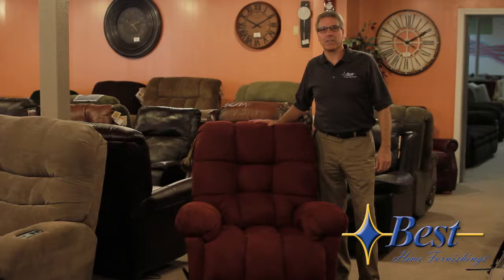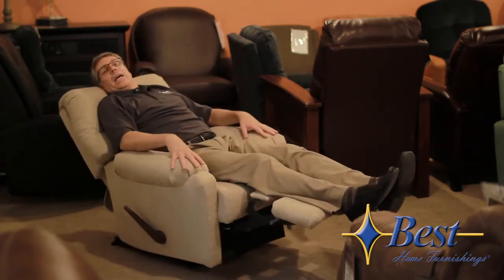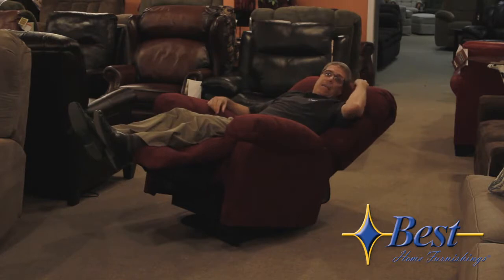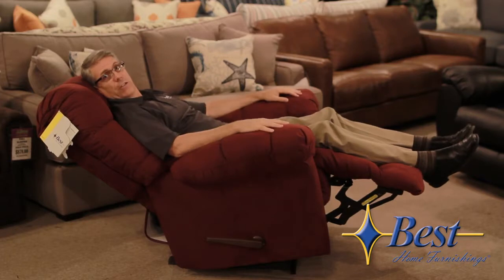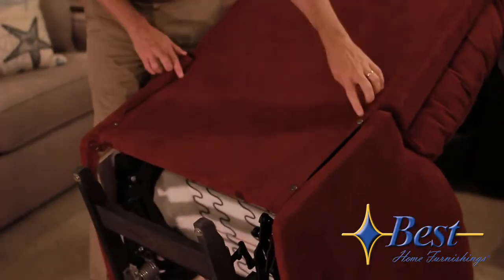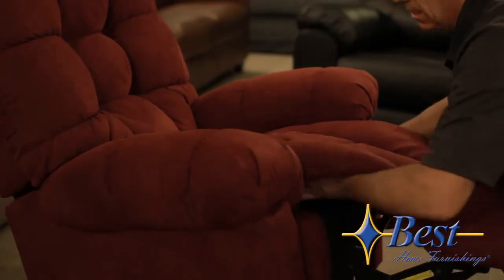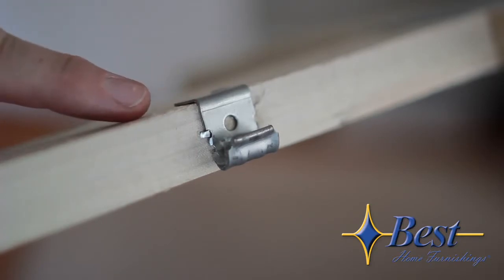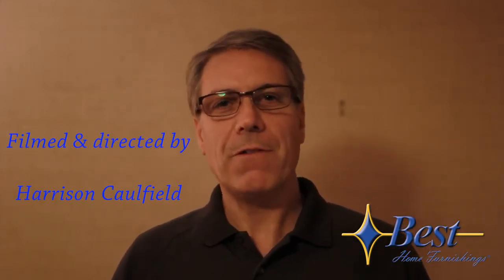Best Home Furnishings Recliner selection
Best Home Furnishings Recliner selection, Best Home Furnishings Recliner selection